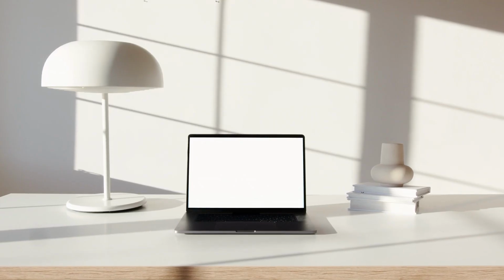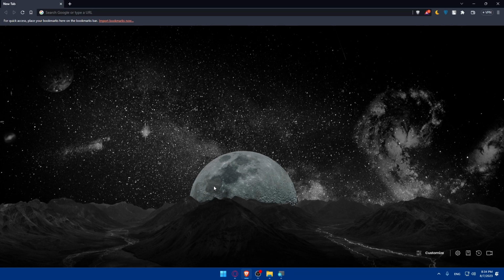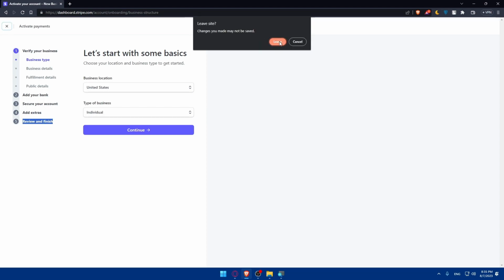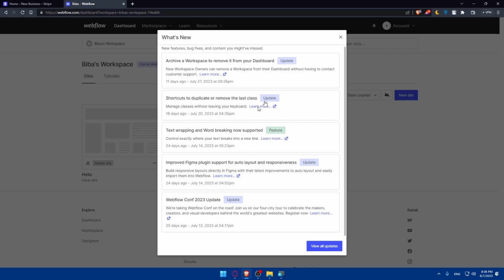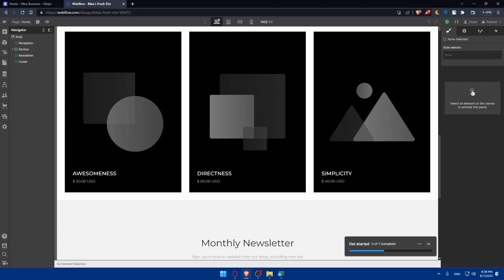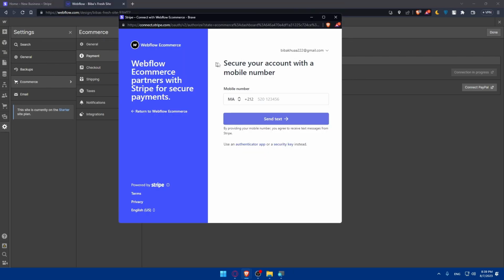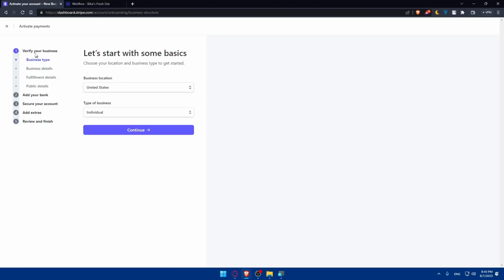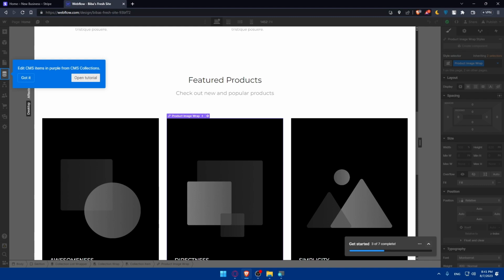How To Connect Stripe To Webflow 2025! (Full Tutorial)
Today we talk about connect stripe to webflow,webflow,stripe webflow integration,stripe webflow,webflow stripe